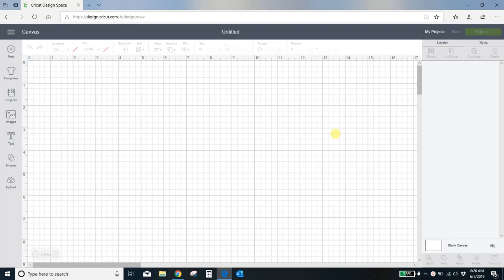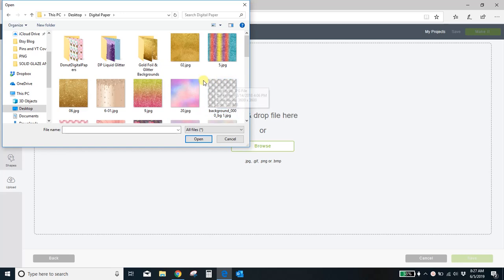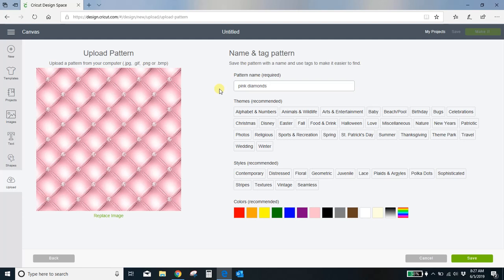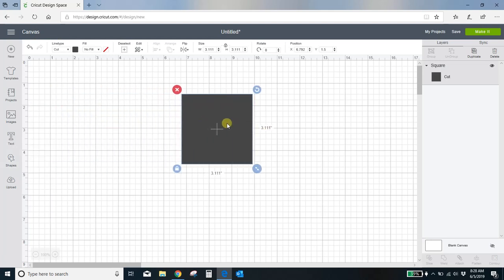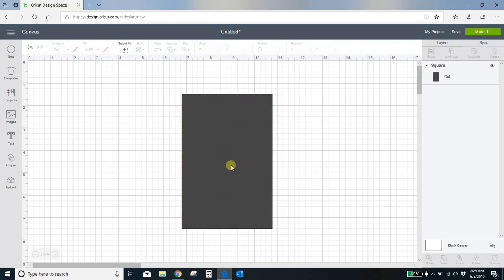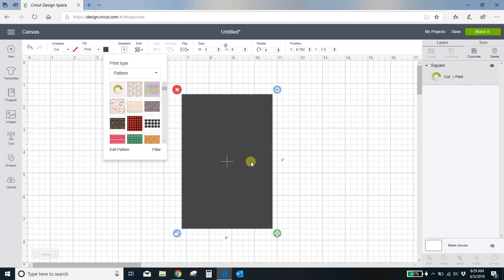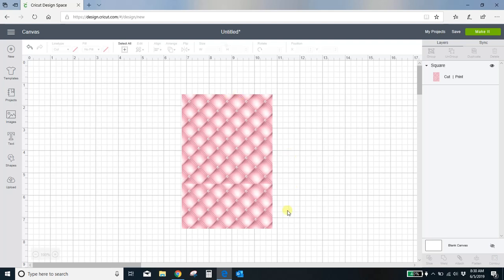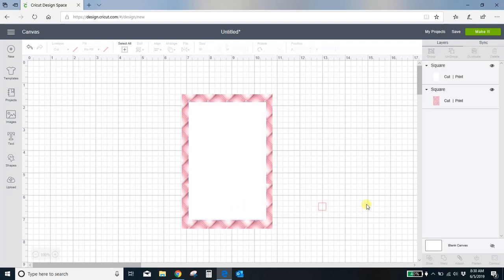How to Upload Patterns In Cricut Design Space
This quick tutorial will show you how to upload patterns into Cricut Design Space to use for making invitations and greeting cards.

Want to get free digital paper? Just sign up for a subscription to Creative Fabrica and you can get unlimited font and graphic downloads all with commercial license. I use it for basically ALL of my craft projects.